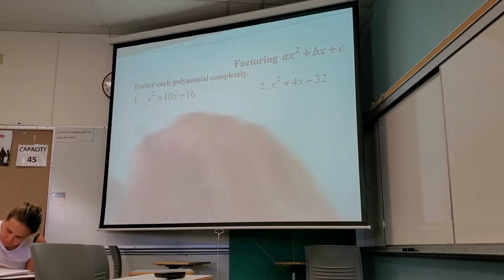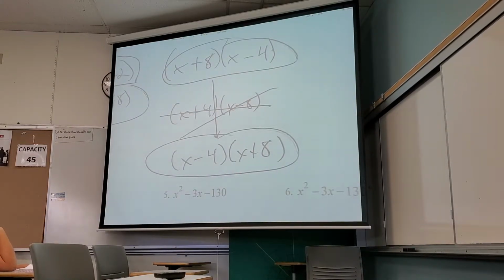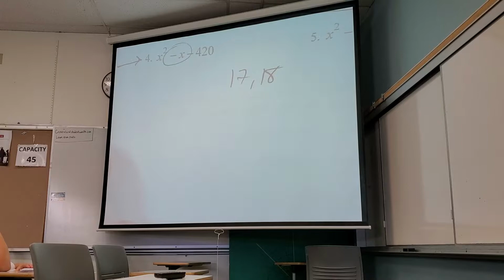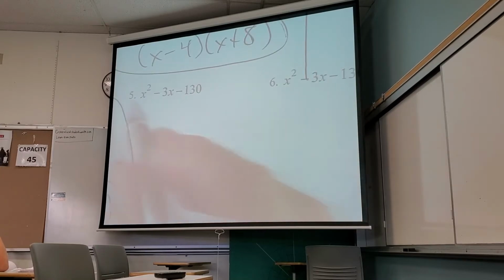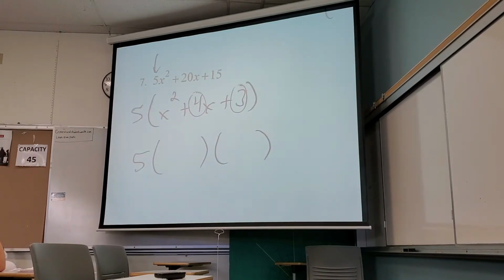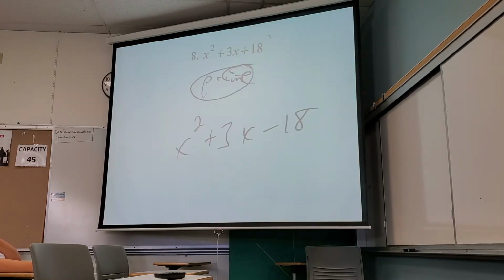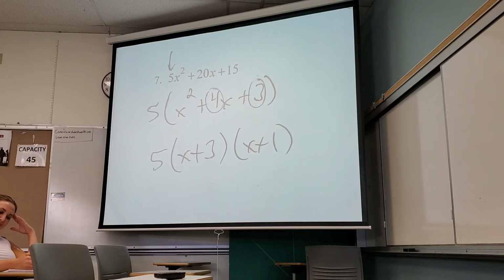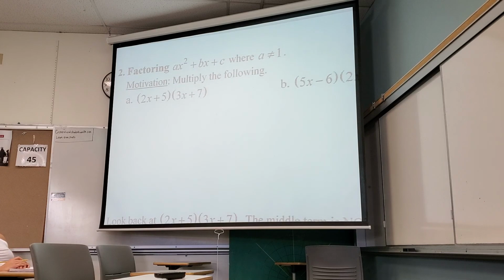Math 90, Nov 5 Lecture, part 2